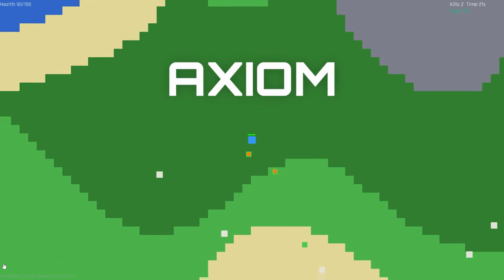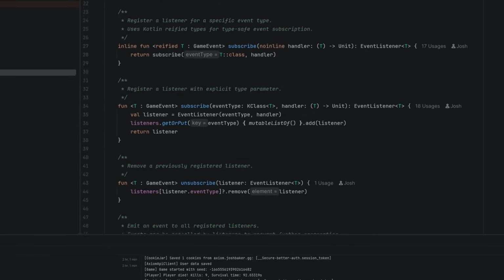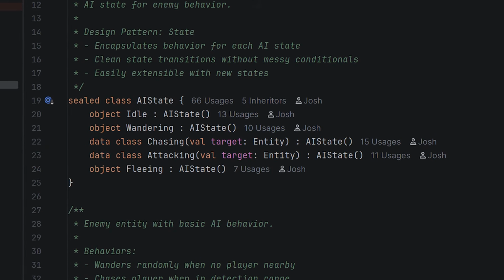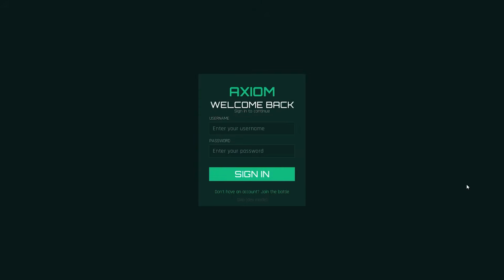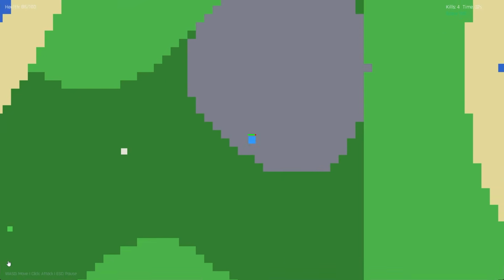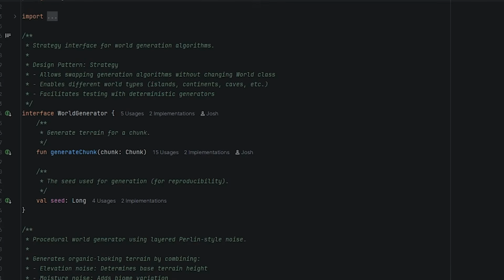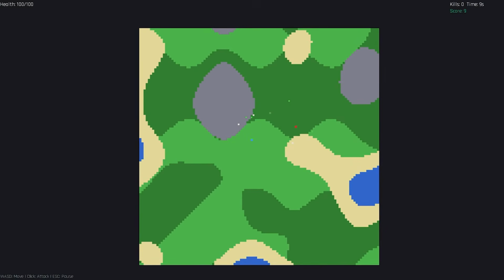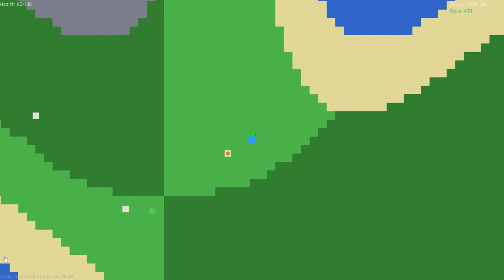I made a 2D Sandbox Survival Game: Axiom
Axiom is a 2D top-down sandbox game built in Kotlin using LibGDX - featuring:
- Procedural world generation using Simplex noise
- Event-driven architecture (Observer pattern)
- State-machine AI with 4 enemy types
- Full authentication & global leaderboard via REST API